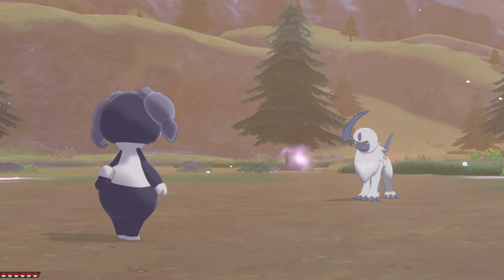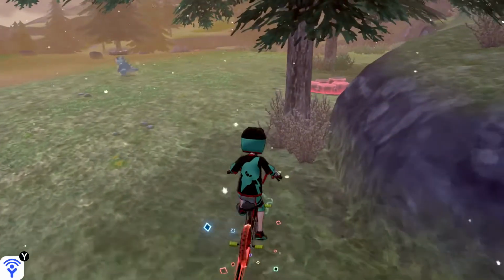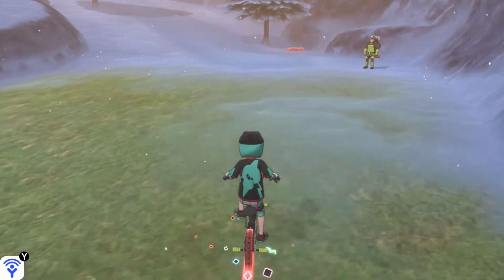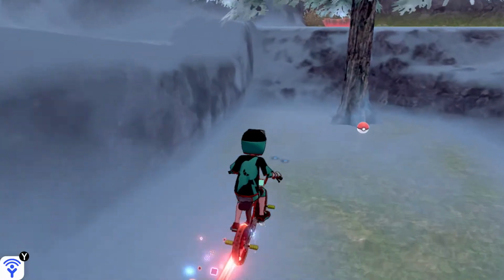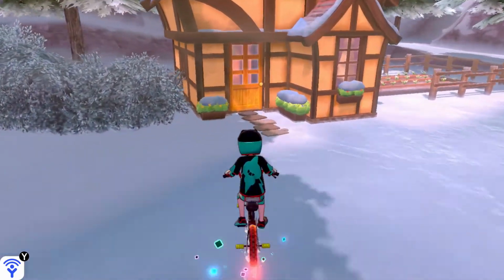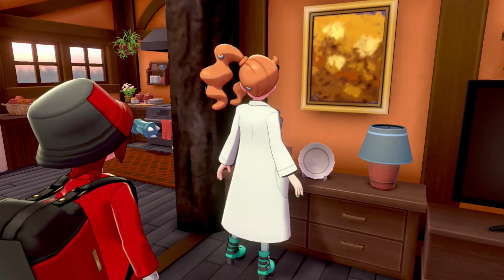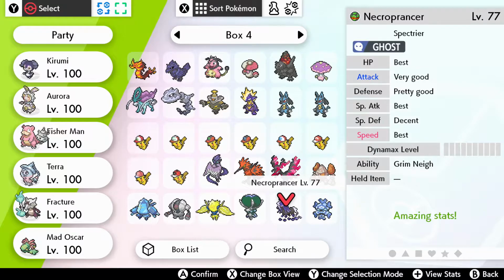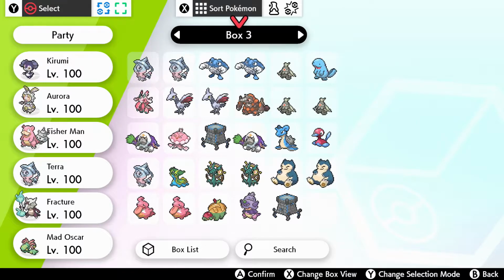Pokemon Sword (Blind) Part 96 ~ Looking For the Answers and Looking for the Clues.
We Finally start tracking down the Swords of Justice! Things did go south on and off so this was far from perfect. It took awhile to find all the footprints so this part was a lot of cutting and getting lost. We are slowly finding those footprints. Our reaction to learning the leak was real really is one of the best blind reactions we had. As always thankyou for being here it really means a lot.